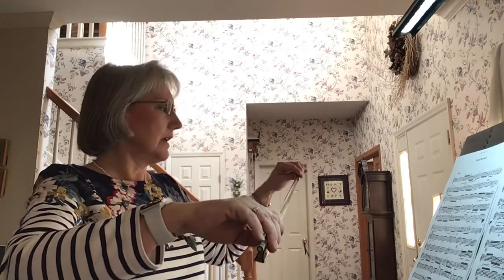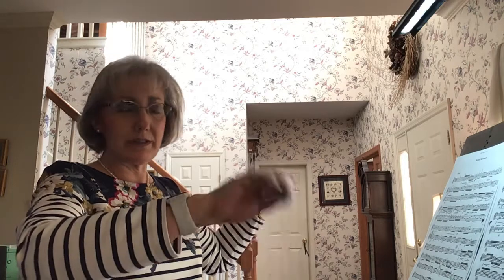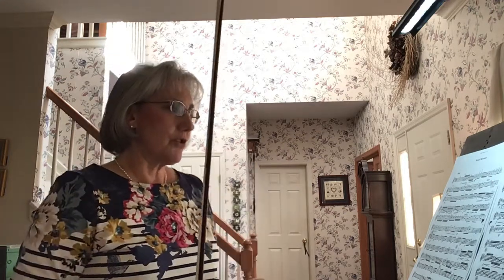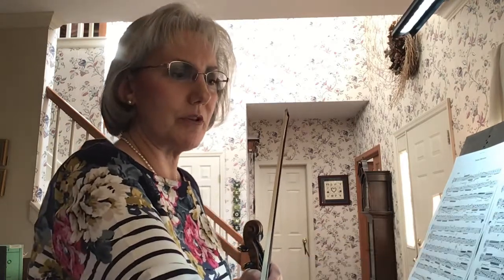Brandenburg No. 3, 2nd movement Violin 2 arr. Isaac tempo@40